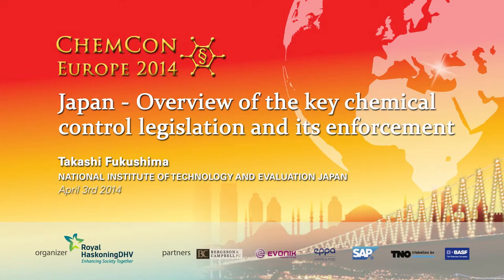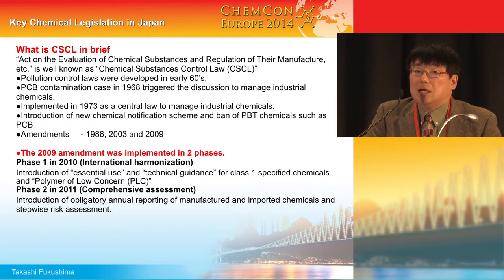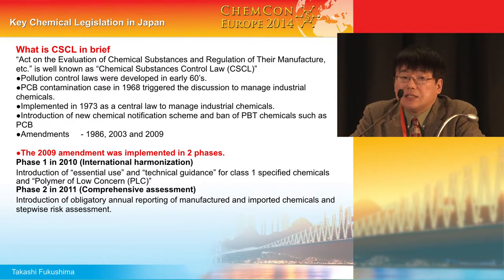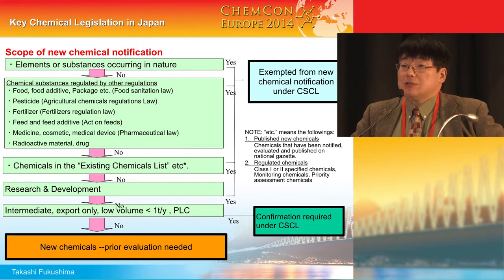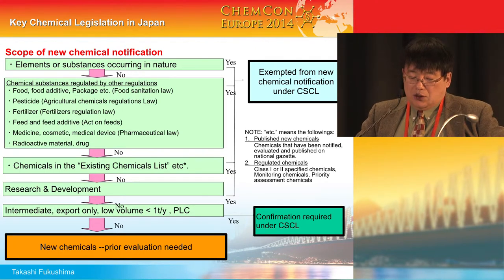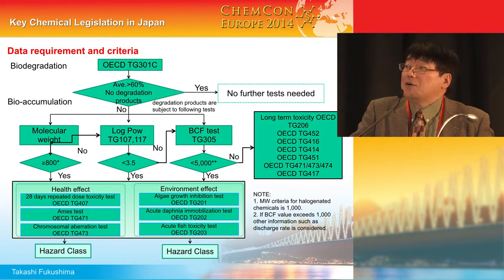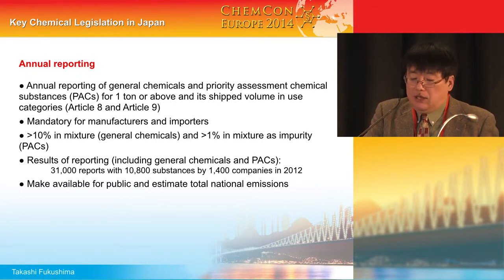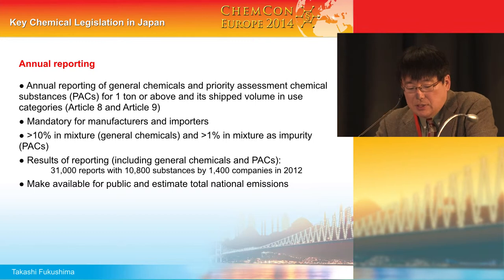Japan - chemical control legislation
Takashi Fukushima of the Japanese National Institute of Technology and Evaluation provides an overview of the key chemical control legislation and its enforcement